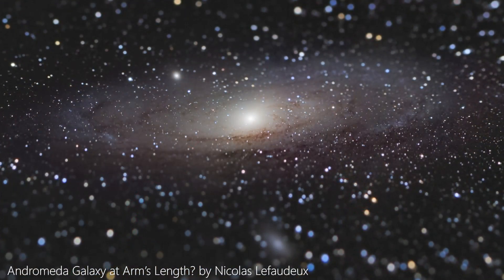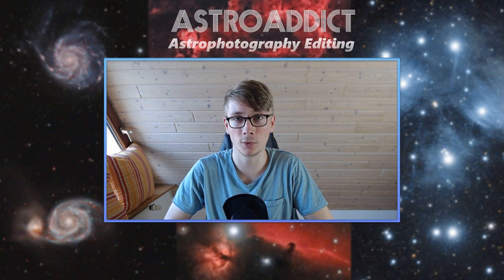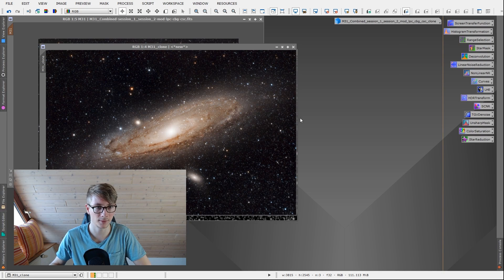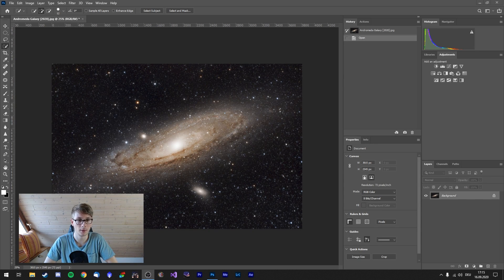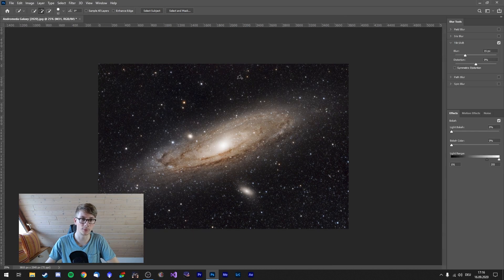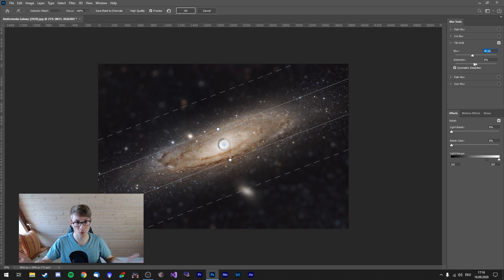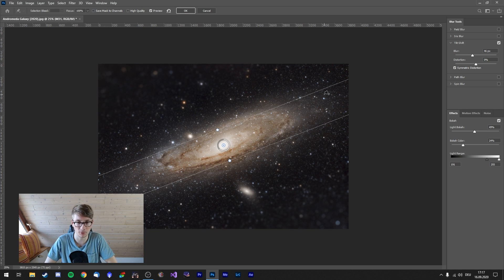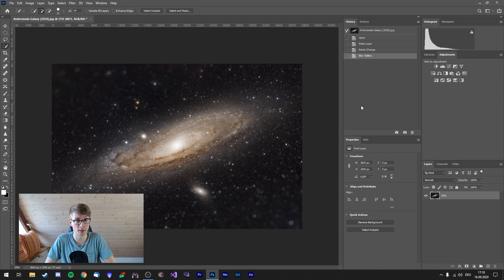How to Create Tilt-Shift in Astronomy Images | Discussion about 'Astronomy Picture of the Year'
Equipment
Scope: Omegon 102/714 APO
Mount: Skywatcher HEQ-5 Pro (Beltmodded)
Imaging Camera: ZWO ASI 294 MC PRO
Guidescope: Omegon Microspeed 60mm
Guide Camera: Altair GPCAM2
Filters: Astronomik CLS CCD / IDAS NB1
Software on Laptop:
-Astrophotography Tool
-PHD2
-PlateSolve2
Editing Software:
-AstroPixelProcessor
-PixInsight